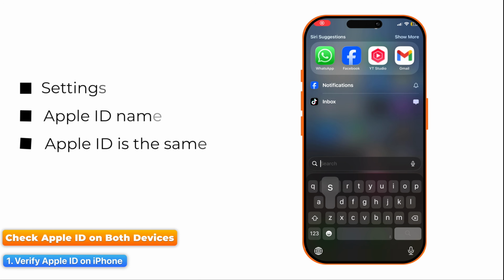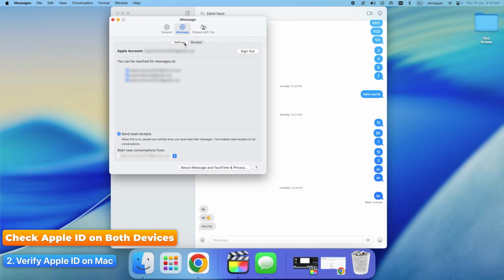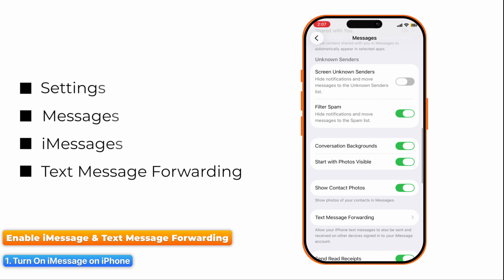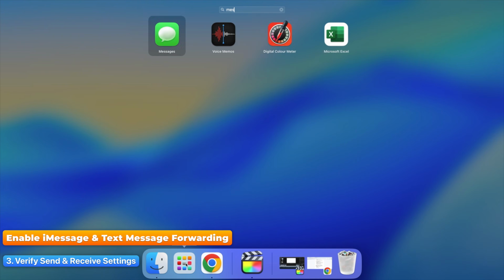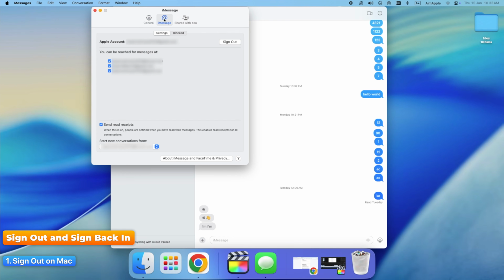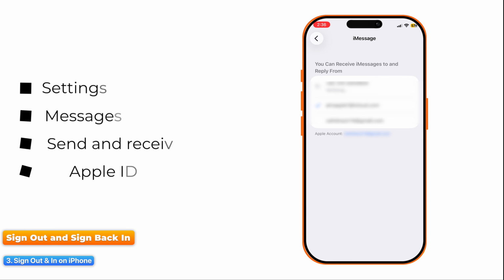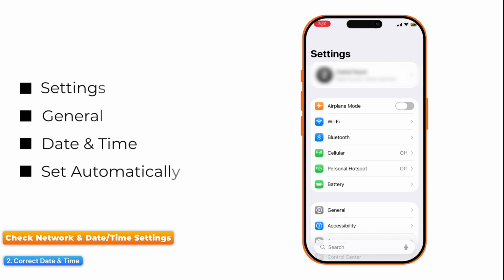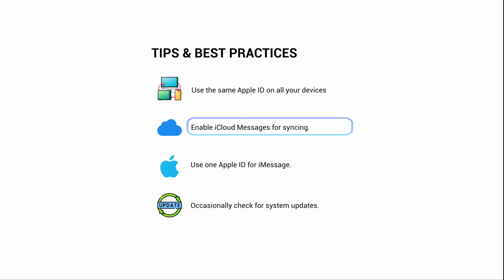iMessage on Mac Not Syncing with iPhone? Here's the Fix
Are your iMessages not syncing between your Mac and iPhone? In this step-by-step tutorial, you'll learn how to fix common iMessage sync issues, including messages not appearing, conversations not updating, and new messages only showing on one device.

Follow these troubleshooting steps to restore iMessage syncing across your Apple devices.

✅ Fix iMessage not syncing between Mac and iPhone
✅ Sync Messages in iCloud correctly
✅ Check Apple ID and iMessage settings
✅ Resolve missing or delayed messages
✅ Fix sync issues after an iOS or macOS update
✅ Works on iPhone, iPad, MacBook Air, MacBook Pro, iMac, Mac mini, and recent iOS and macOS versions

Whether your Mac isn't receiving iMessages, old conversations are missing, or new messages aren't syncing with your iPhone, this guide covers the most effective solutions to get Messages working properly again.